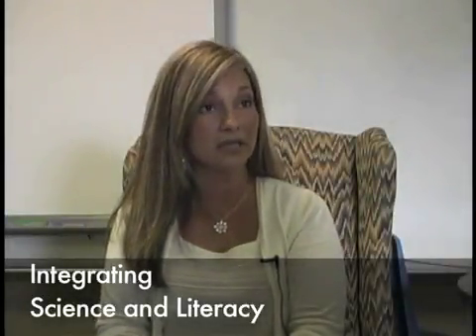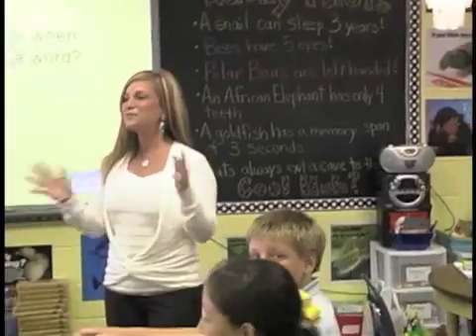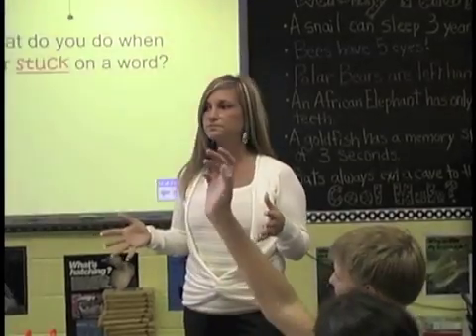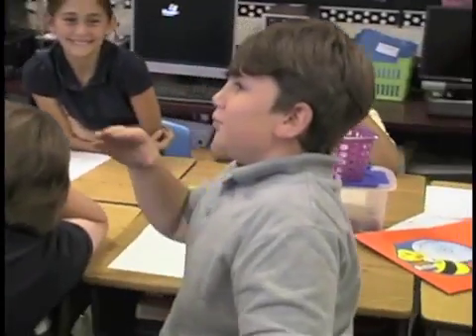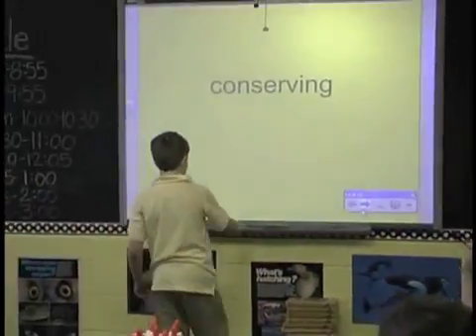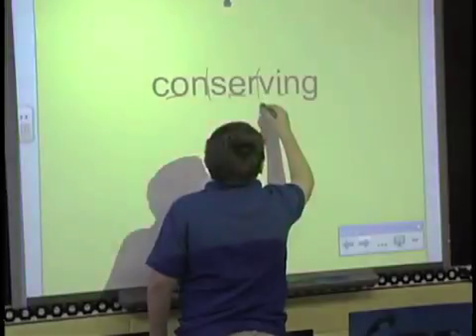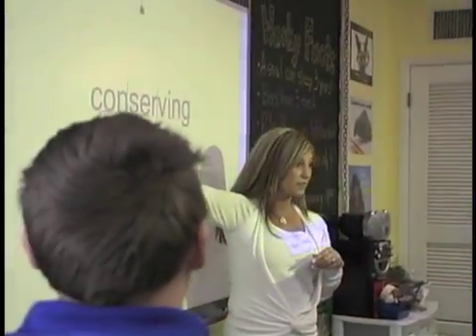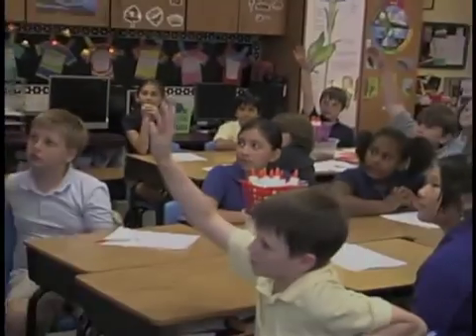Integration of Reading and Science - Holcomb ISD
Co-Teaching